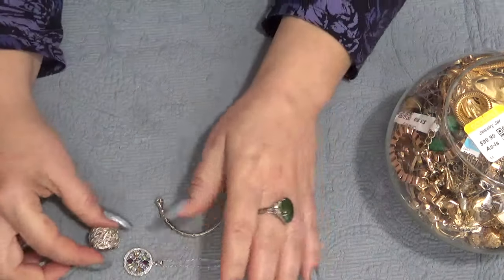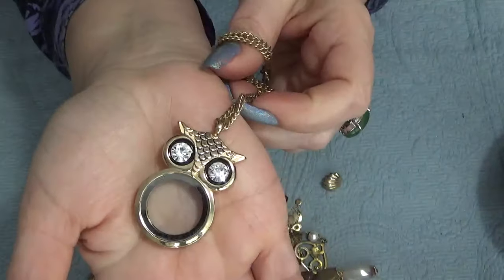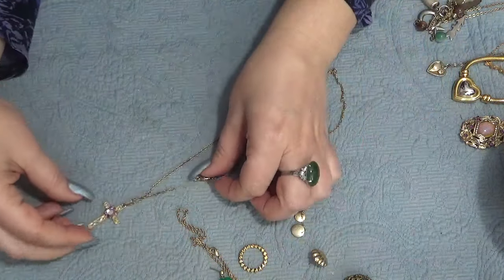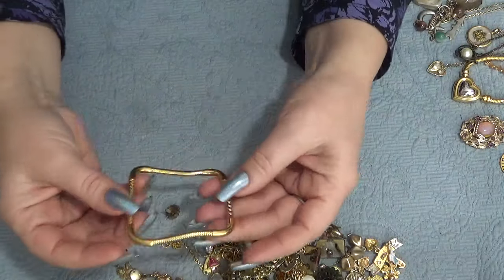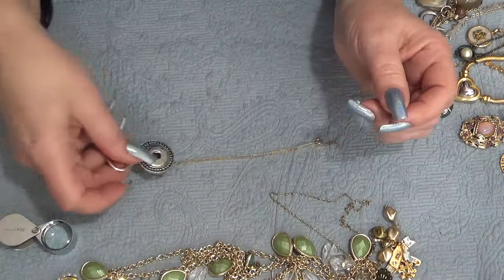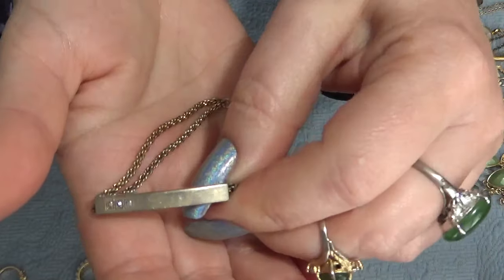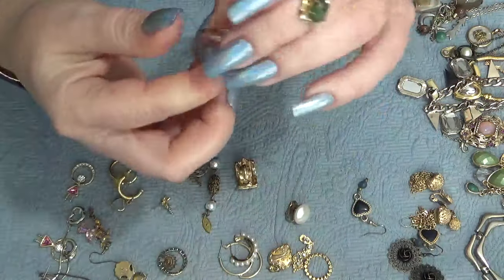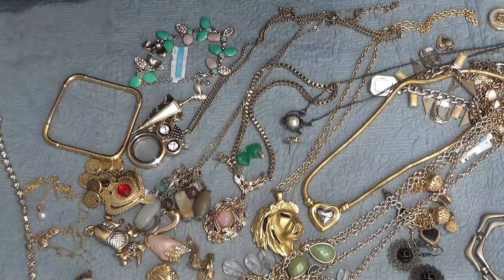My Most Expensive Jewelry Jar with 14K, 925 and amazing pieces.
Please visit my shops
On my nails I am wearing Cupcake Polish - All washed up.